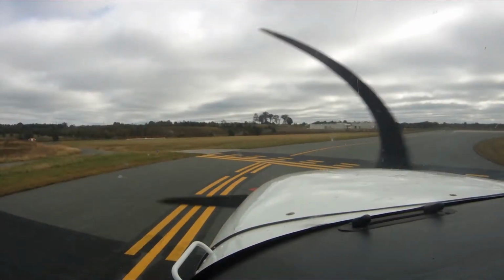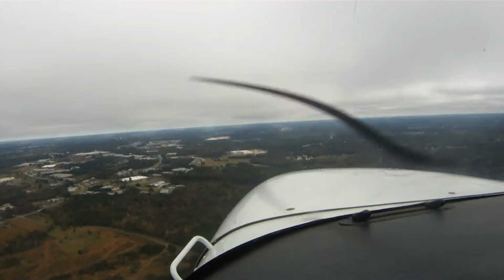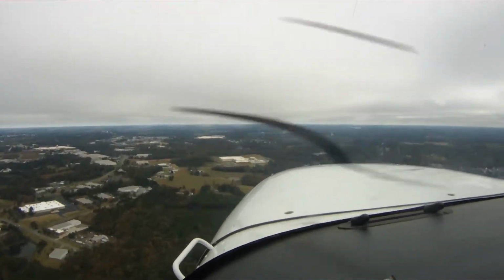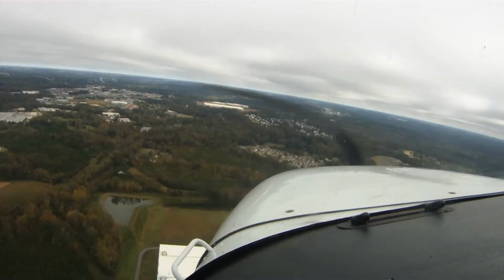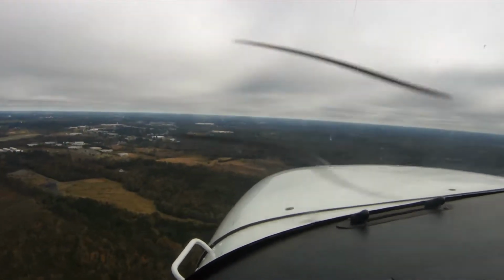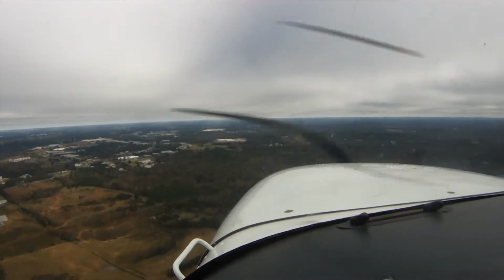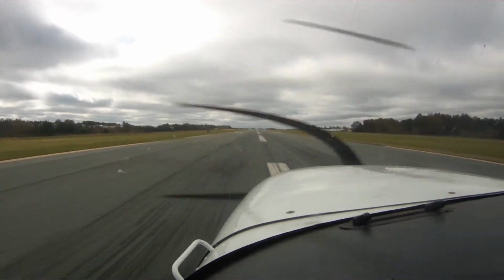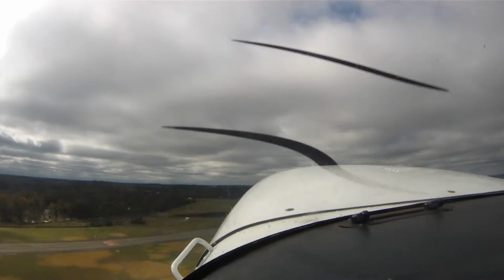Flying at Burlington/Alamance Regional Airport-Cessna 172: Event 2, #1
Flying UNC students at Burlington/Alamance Regional Airport in N738BG-1977 Cessna 172N. Filmed with Contour Roam. Enjoy!